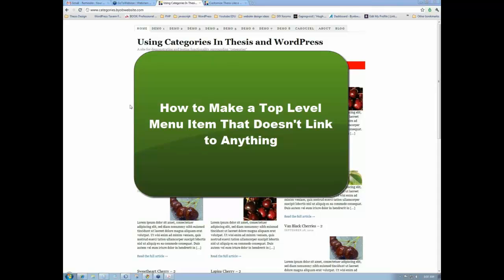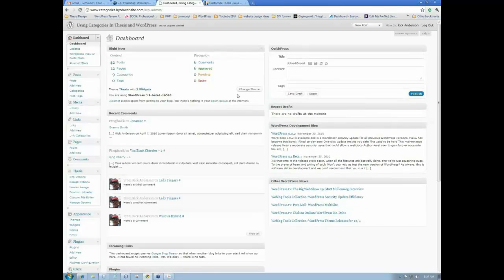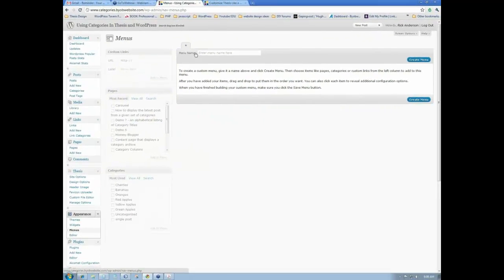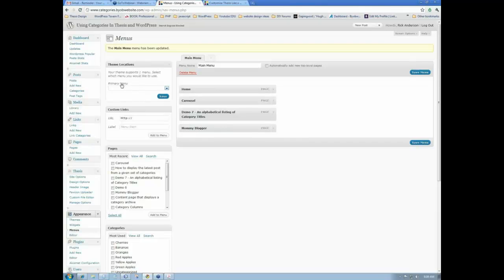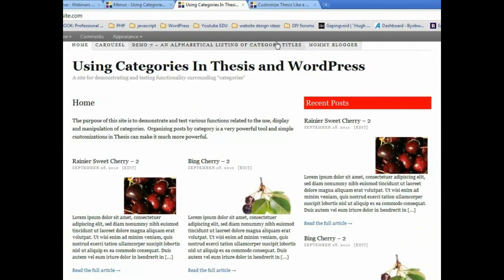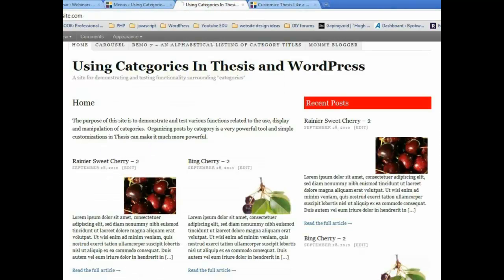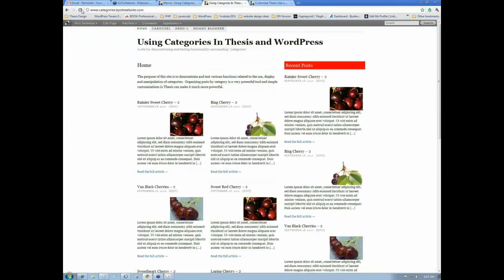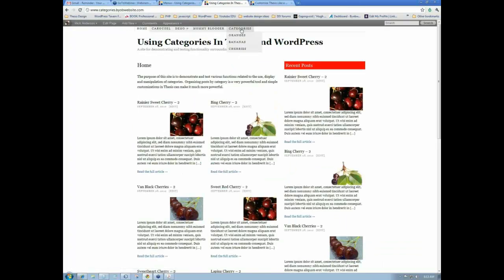How to have a top level navigation item that doesn't link to a page in Thesis Theme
Sometimes you may want the top level menu item of your navigation bar not to link off to anything. This member wanted to be able to hover over the menu item, have the submenu items drop down, but not actually have a page named for the top level menu item. By default the Thesis Navigation Menu doesn't allow that, however the WordPress 3.0 menus do allow it. In this video I show how to substitute the default Thesis Navigation Menu for a WordPress 3.0 menu and then make one of the top level items link to the current page, no matter what page you happen to be on.

Video Transcript

I'd like to just jump on to the question we answered Saturday about how to make this tab up here not go any place but stay on the same place and only let the drop down elements go places. And so I demonstrated that here on this website which is which is a site that I use for demonstrating answers to questions that I've given mostly on the DIY themes forum.

So we're just going tocome over here to the WP Admin and log in to this.  And the way we do that is by using the WordPress 3.0 menu system.  The WordPress 3.0 menu system allowed or is made possible outright in Thesis 1.8 if we're using a version of Thesis that is not Thesis 1.8 then this is not going to work. But first we'll start off by coming over here to Thesis site options and under this navigation menu, what we're going to do is, we're going to select the menu type. Right now, I have the thesis admin you selected but what we'll do instead of that is press the WordPress nav menu and hit save.

And now you can see all the regular navigation.  Our menu options have gone away because we're going to use the WordPress nav menu instead.  And so, what you do is you scroll down here to appearance and menus and we're just going to create a new menu so we'll enter the menu name here, in this case, we'll just call it Main Menu and we'll create the menu.  And then what we'll do is we'll add some pages to the main menu, we'll add carousel and how did this... demo 7 and mommy blogger and I think we'll go to Home and we'll add those to the menu.  And then you can see that these things are all stuck on here in the order that I've selected them.  You can grab a menu item and drag it to the top and if we go ahead and save this menu now, what's going tohappen is the first tab will be home, 2nd tab will be carousel, 3rd tab will be demo 7 and then mommy blogger.